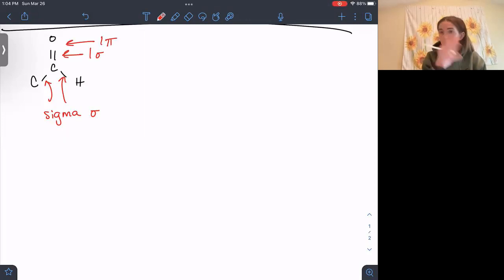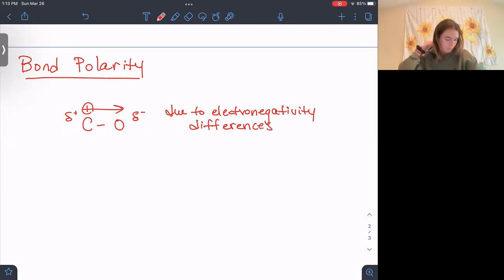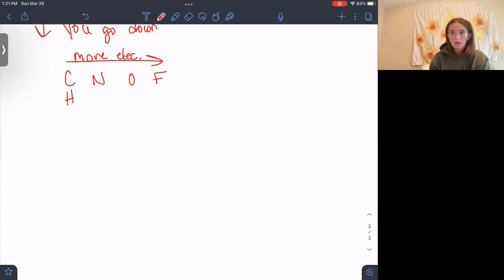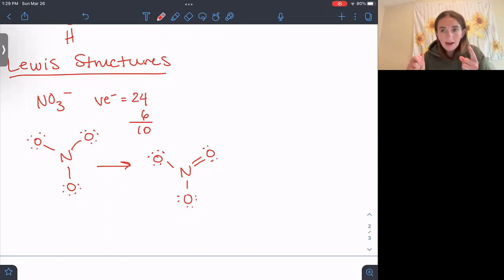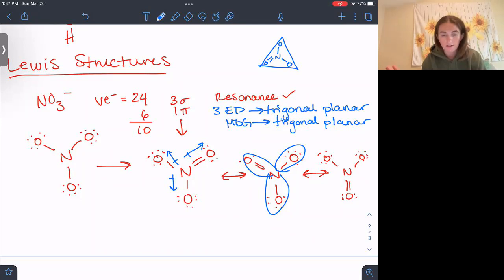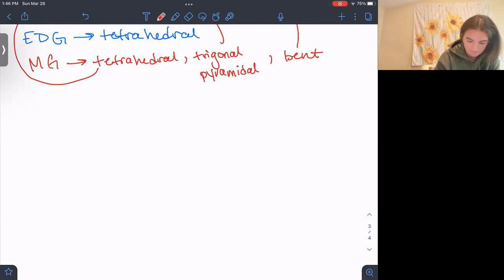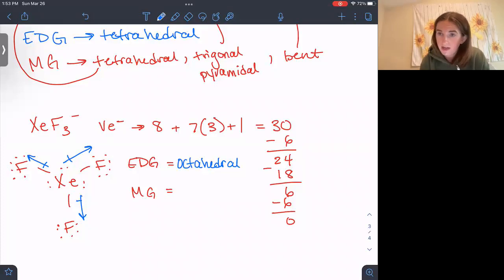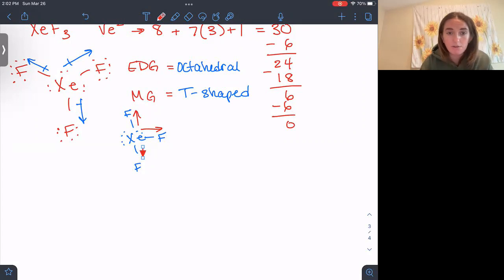26MAR2023 Exam 2 Review